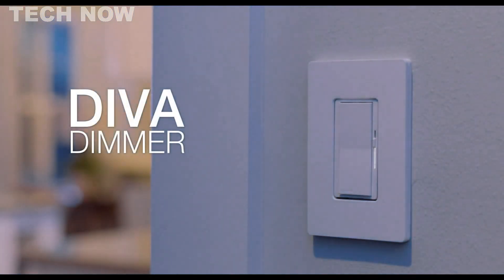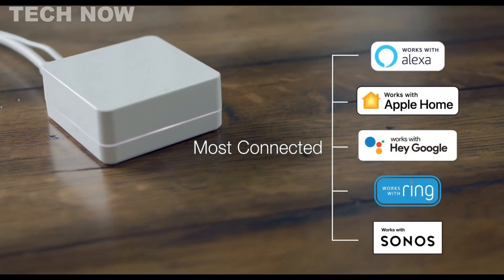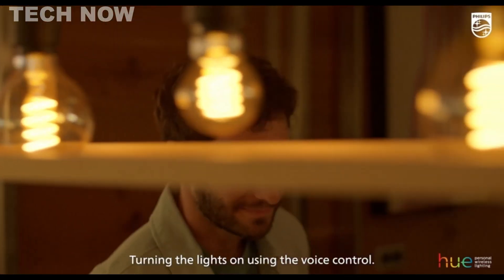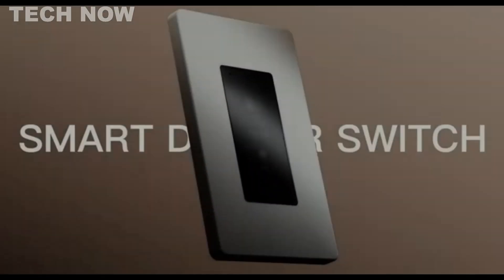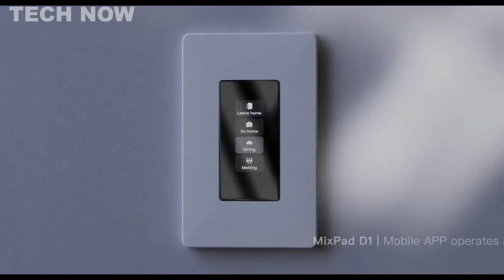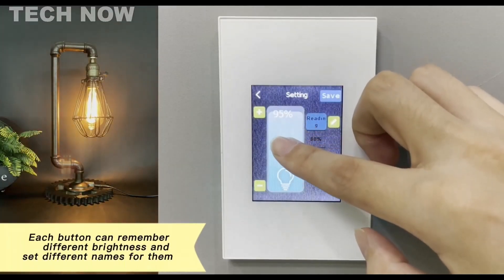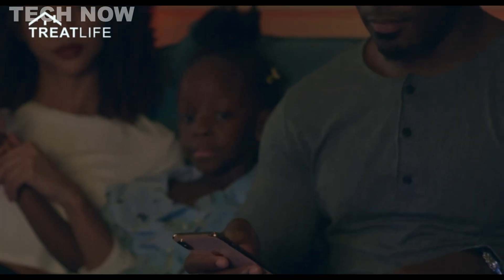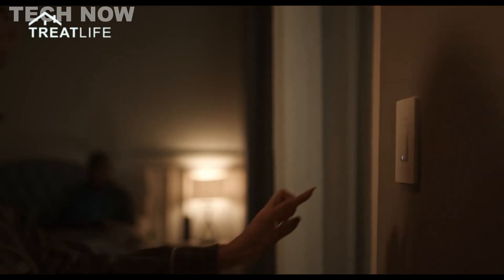TOP 5 BEST SMART SWITCHES 2025 FOR HOME - WiFi SMART LIGHT SWITCH DIMMER REVIEW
0:00 ⇢ INTRO
0:30 ⇢ 1-  Lutron Caseta Diva 3-Way Smart Dimmer Switch
2:11 ⇢ 2-  Philips Hue Smart Wireless Dimmer Switch V2
3:48 ⇢ 3-  Orvibo Mixpad D1 Smart Dimmer Switch
5:19 ⇢ 4-  Lanbon LCD Smart Dimmer Light Switch
6:44 ⇢ 5-  Treatlife Smart Dimmer Switch 4-Pack

homekit smart switch
smart home 101
the best smart switch for every room homekittechy
Best smart switches for home
best smart switches for home assistant
lutron smart switch
smart light switch
leviton smart switch
best smart light switch uk
leviton decora smart switch
tp-link smart switch
Smart light Switch Dimmer
Smart Light Switch HomeKit
WiFi Light Switch
best smart light switch for google home
best smart switch app for android
smart light switch alexa
Best smart dimmer switch with remote
Best smart dimmer switch for home
best smart dimmer switch reddit
kasa smart switch
lutron smart dimmer

best smart switches for home in india
best smart switches for homekit
best smart switches in india
best smart switches for home tamil
best smart switches for alexa
best smart switches
best smart home devices
best smart home system
best smart home
best smart home hub
best smart home gadgets
meross smart switch
brilliant smart switch
leviton smart switch
orvibo smart switch
smart dimmer switch
kasa smart dimmer switch
aqara smart switch
smart light switch uk
smart light switch no neutral wire
best smart switch board in india
best smart switch board
best smart switch module
best smart switch for alexa
best smart switch in india
best smart switch for home
best smart switch uk
best smart switch for homekit
best smart switch no neutral
best smart switch converter
best smart switch home assistant
smart light switches uk
smart light switches that work with alexa
smart light switches for home
smart light switches review
smart light switches home assistant
smart light switch installation
smart light switch australia
smart light switch not working
smart light switch installation uk
smart light switch capacitor
smart light switch with motion sensor
smart light switch google home